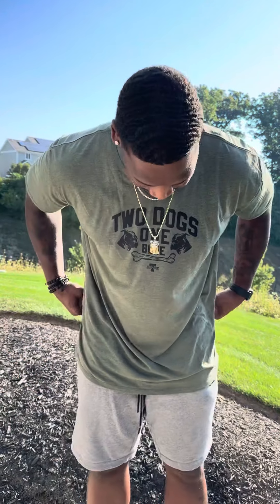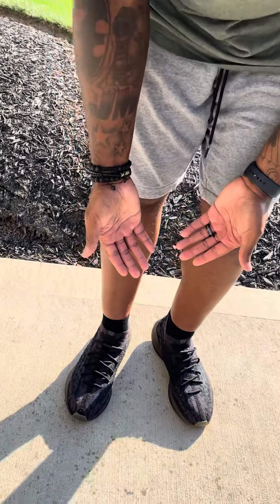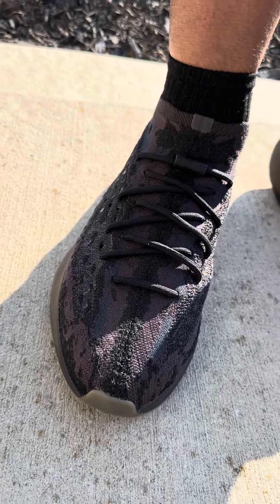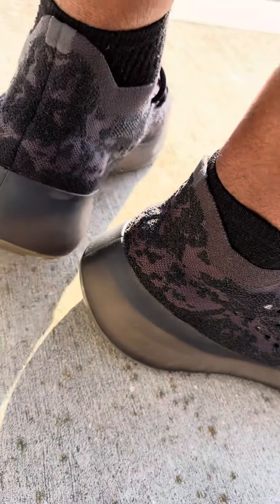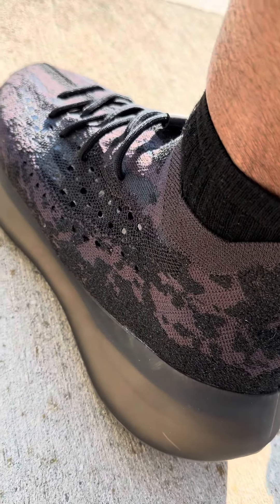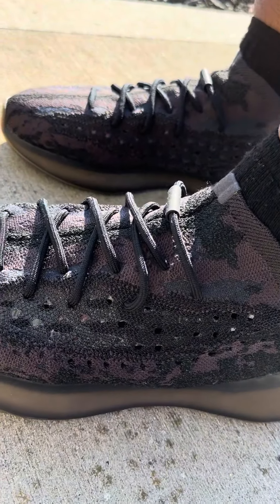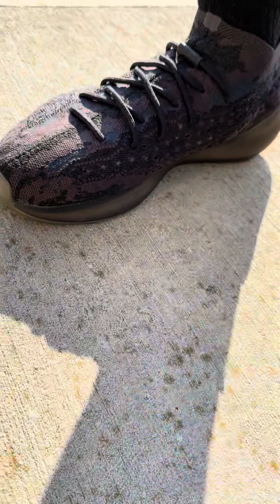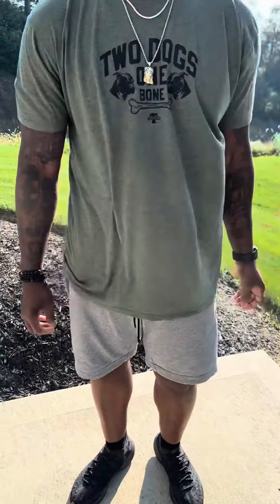Wearing The Yeezy Boost 380 “Onyx Reflective” Sneakers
Retired NFL player, Arthur Moats, talks about his “Onyx Reflective” Yeezy 380 Boost sneakers!